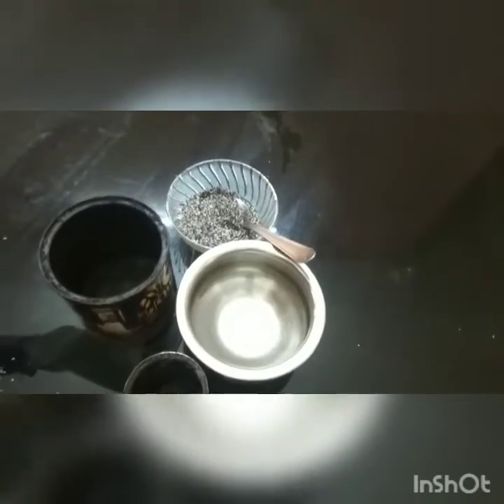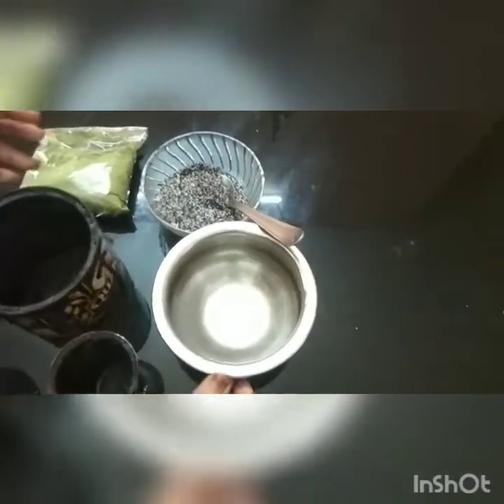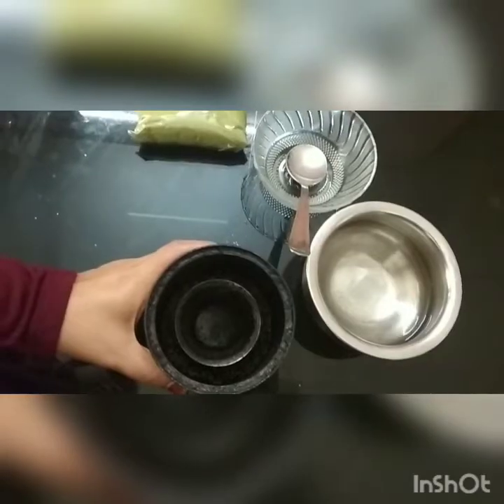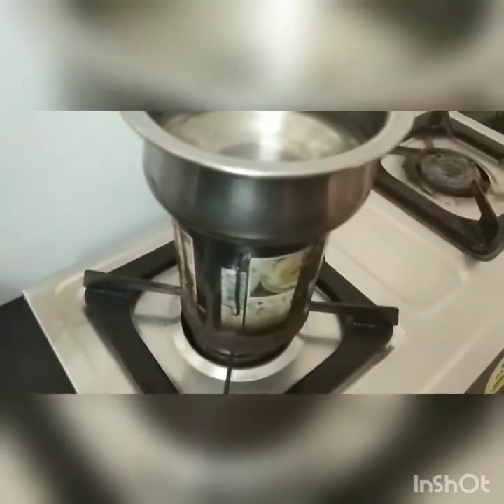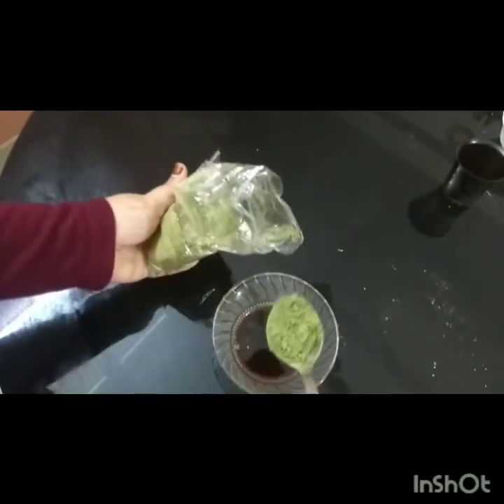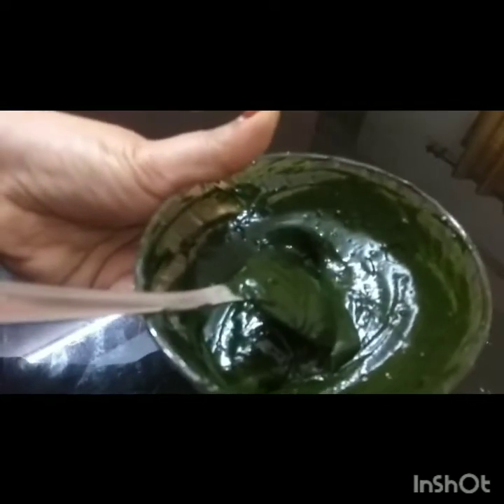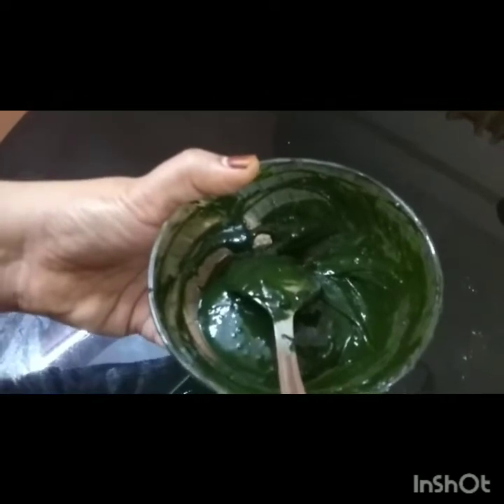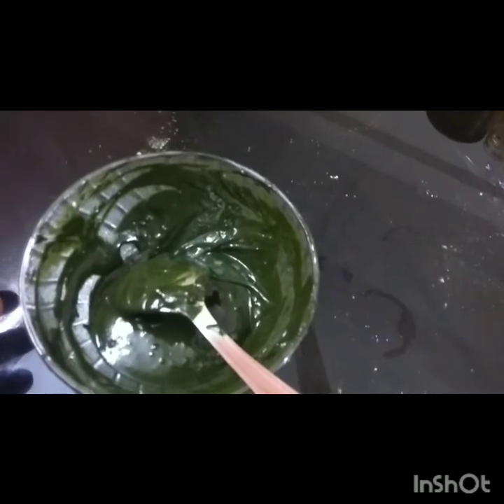നരച്ചമുടി മൈലാഞ്ചി ഉപയോഗിച്ച് ബർഗണ്ടി കളർ ആക്കാം നാച്ചുറൽ ആയി!!/hair colouring with henna /dye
natural hair colouring using henna powder into burgendy